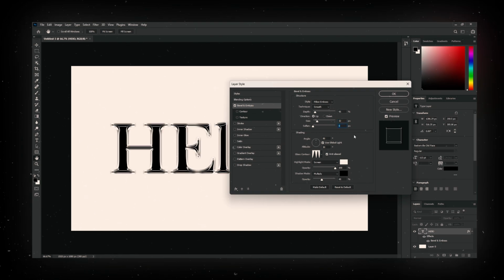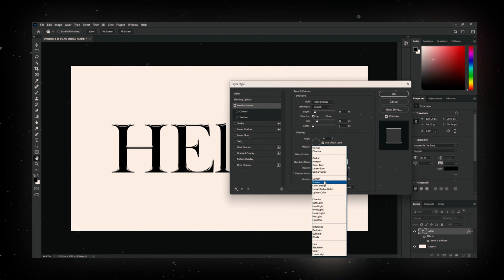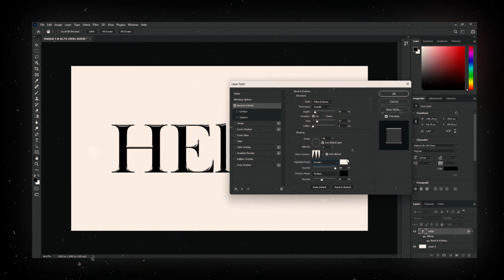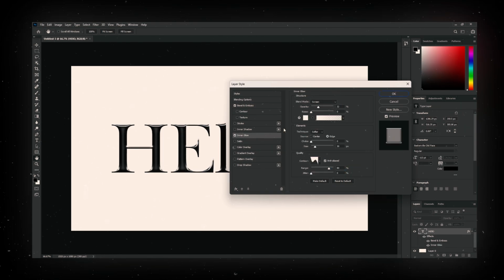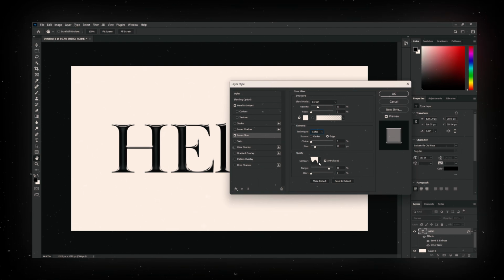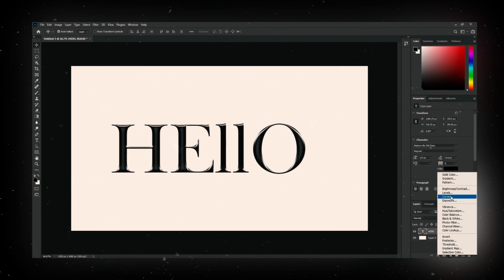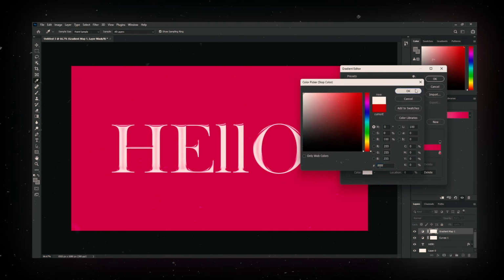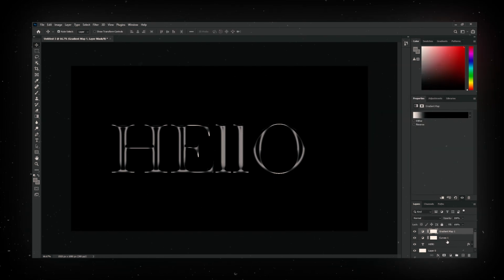How to create a Chrome text effect in adobe photoshop !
In today's video you will learn how to add chrome effect to text in PS .
It's been a lot since I uploaded a video , actually it was since July 2022 , and that's due to complex account issues so thx for whom stayed here and for supported me .